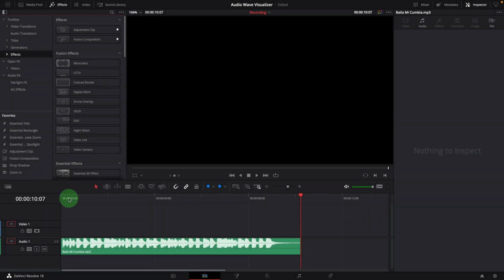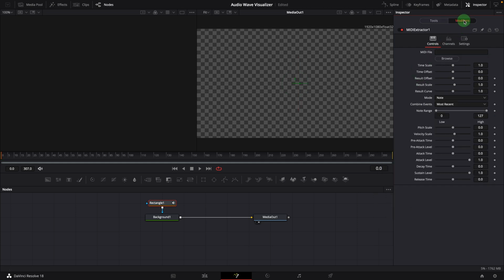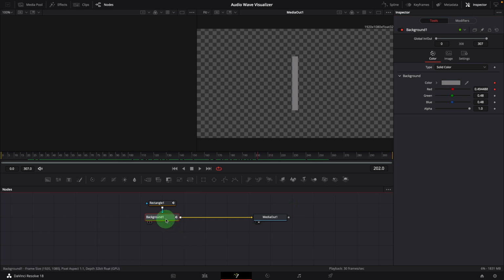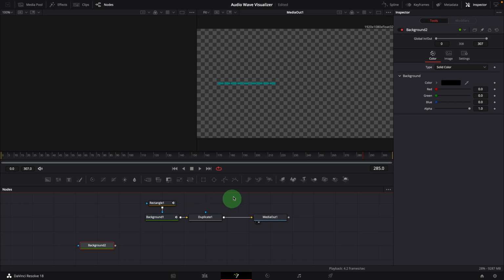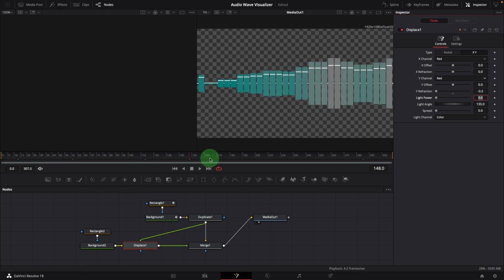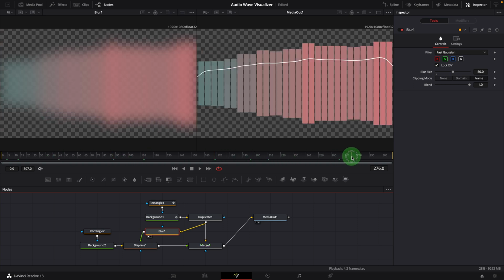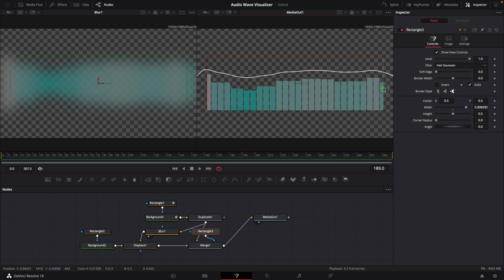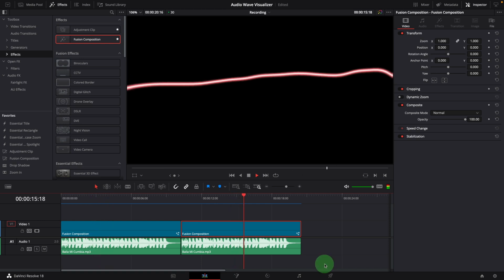Audio Wave Line Visualizer Effect in DaVinci Resolve - Fusion Tutorial